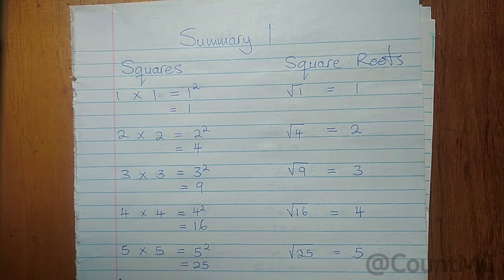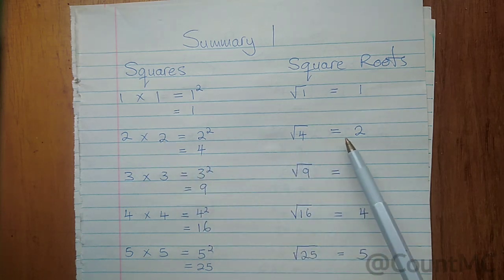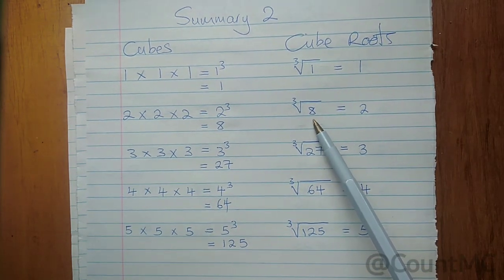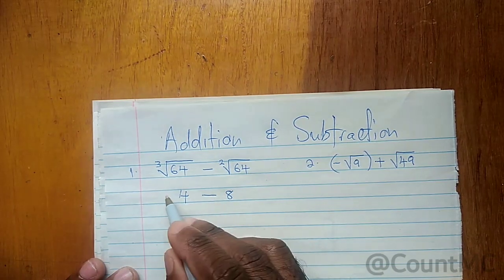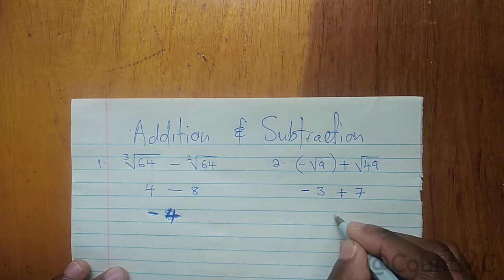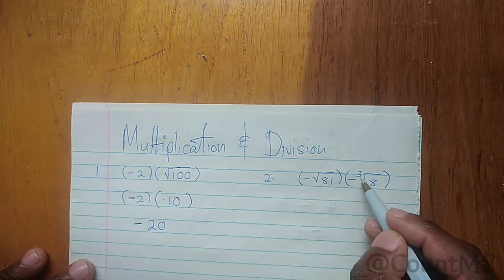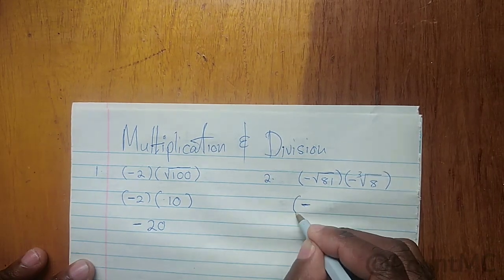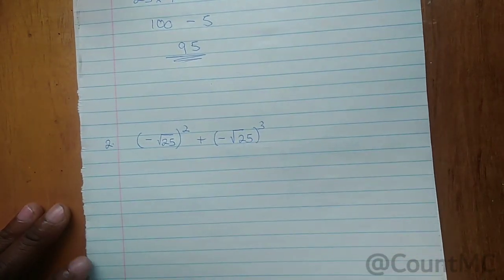Grade 9 | 11 How to Calculate with Square Roots and Cube Roots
Summary
Let us do calculations in scenarios with squareroots and cube roots. We will finish off with mixed examples  of different calculations.

00:00 Introduction
00:06 Recap on Squares
00:44 What are square roots
01:40 Recap on Cubes
02:10 What are cube roots
02:49 How to and subtract cube roots and square roots
04:34 How to multiply and divide cube roots and square roots
06:38 Mixed examples on calculating squareroots and cube roots